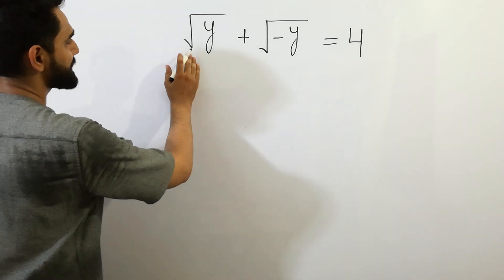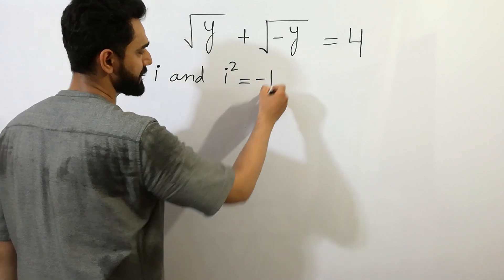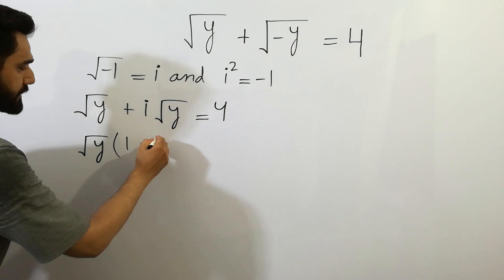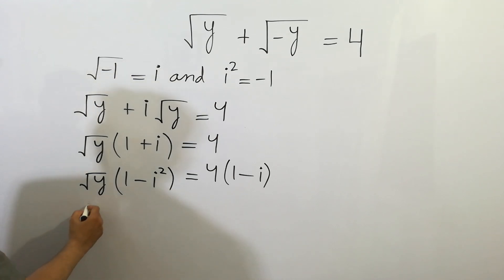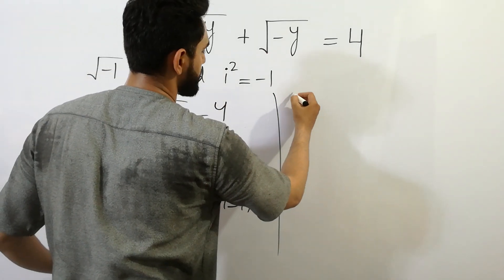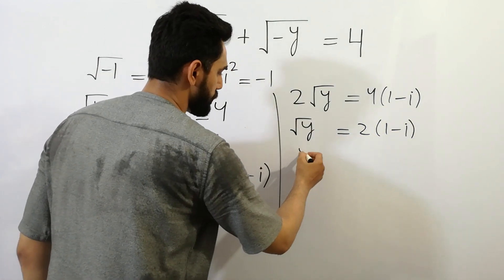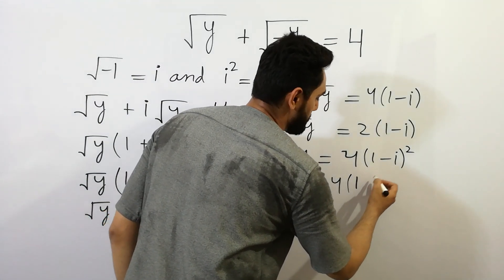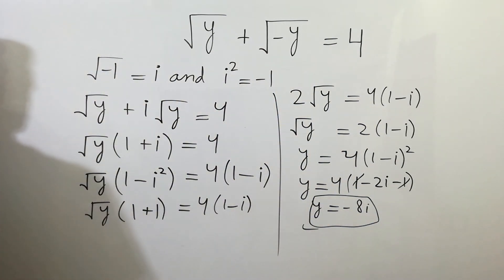Math olympiad | Can you solve this ? | Simplify radical problem